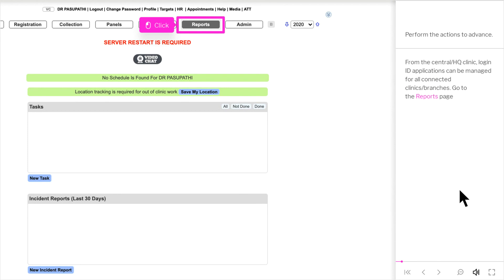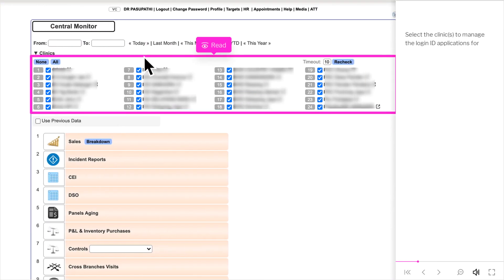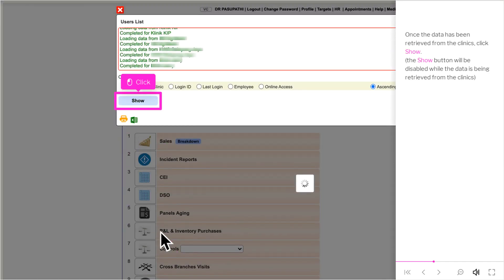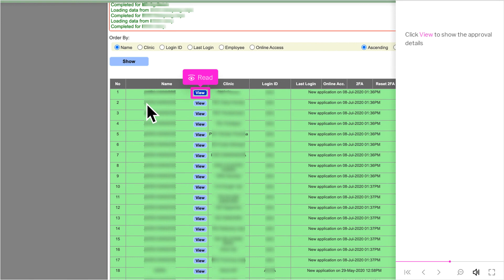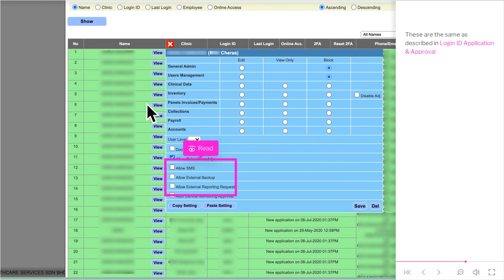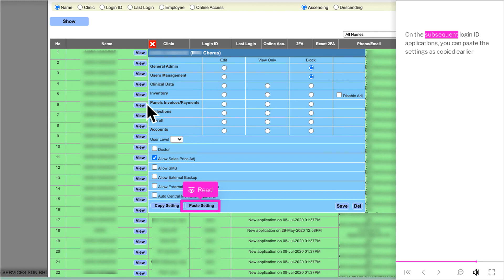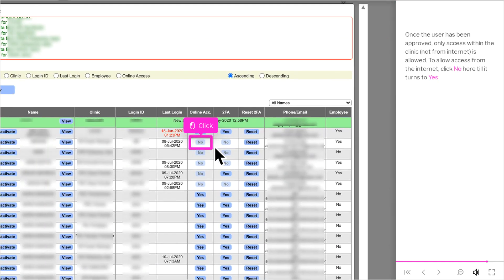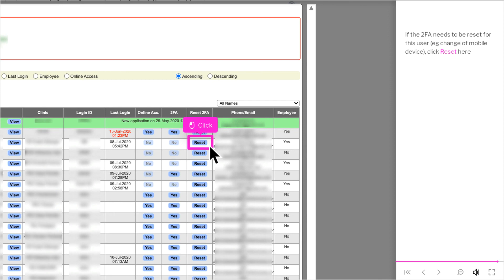Approving Login Applications From Central Monitor